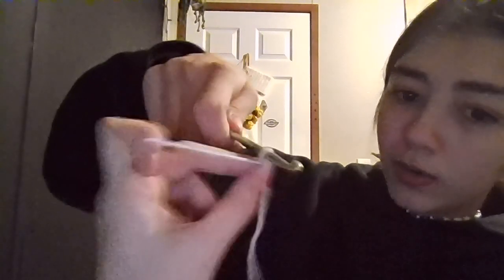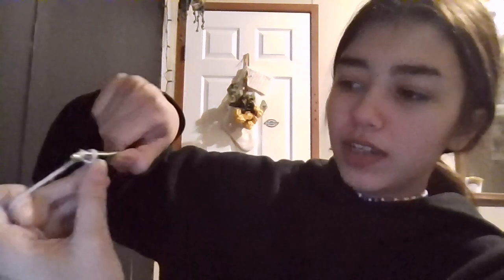March 24, 2025